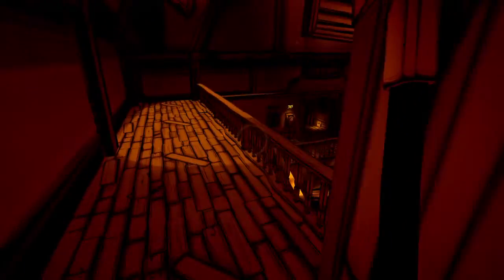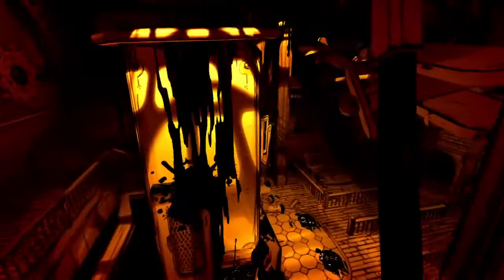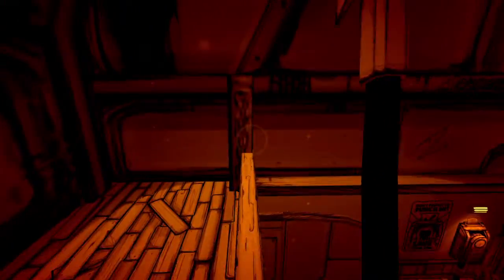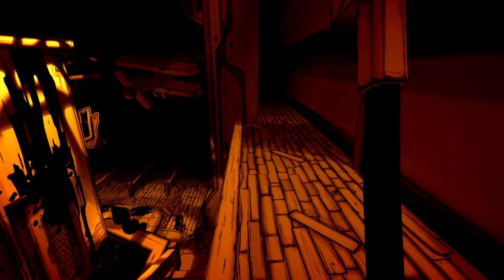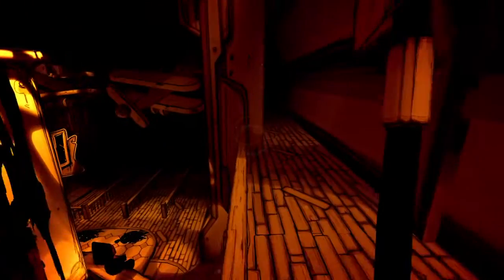I managed to get up the balcony, in Heavenly Toys on BATIM.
I'll eventually do a video showing you guys how I got up there. Bye! :D